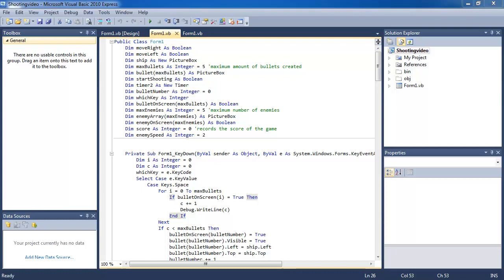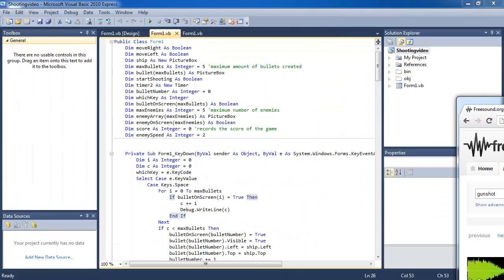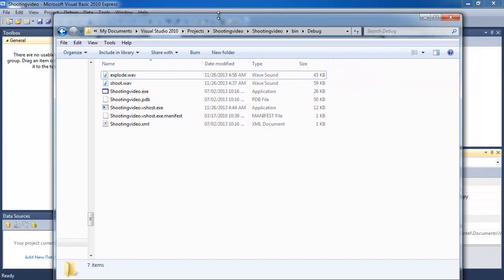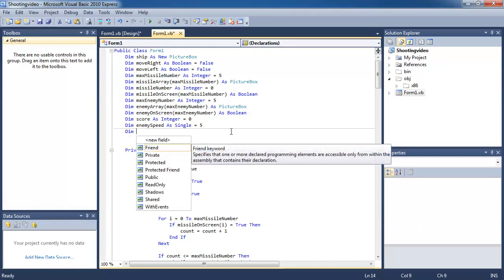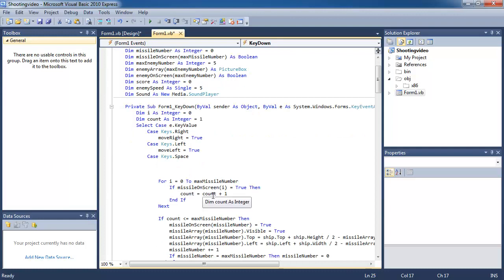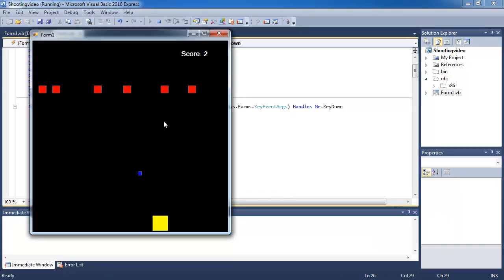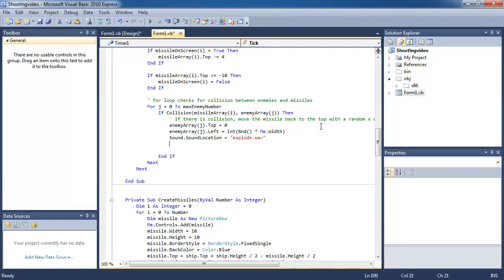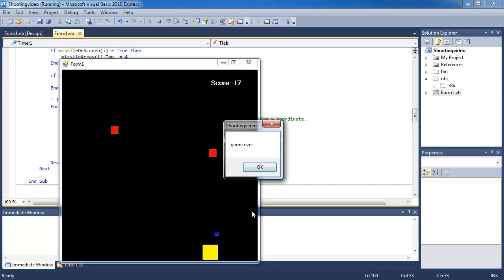Shoot 'em up game creation lesson 10 (visual basic) - Playing sound effects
In this lesson we talk about how to play sound effects in your game whenever you shoot a missile or whenever an enemy explodes.